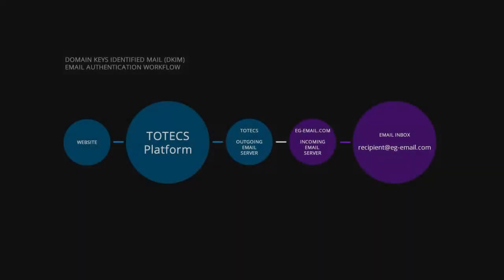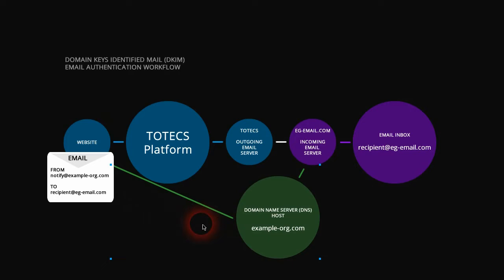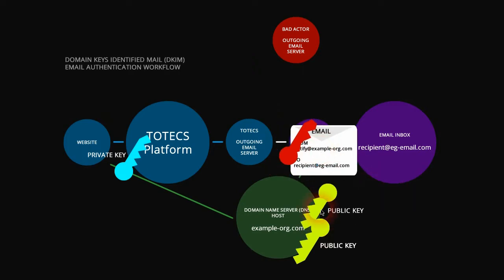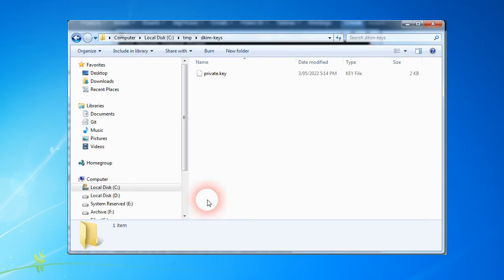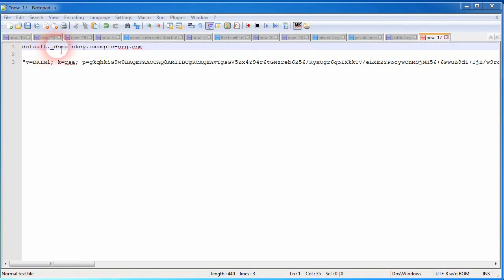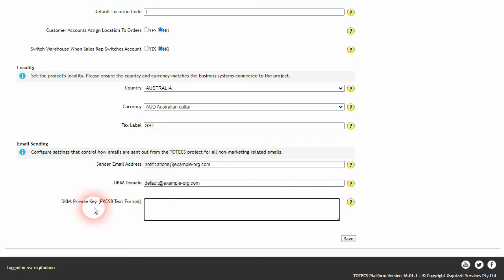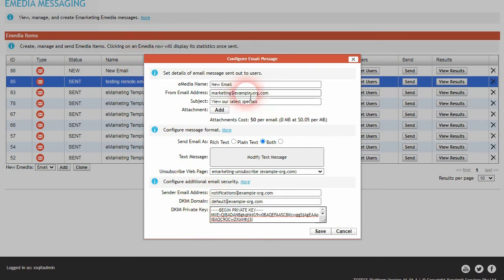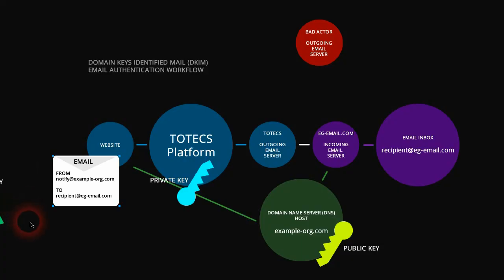TOTECS 16.01 Release - Set Up DKIM To Avoid Website Emails Being Sent To Spam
Within the TOTECS 16.01 release it added email support for websites hosted on the TOTECS Platform, the sign and send out emails using the Domain Key Identified Mail (DKIM) for specific sender domains. This reduces the chances of emails being flagged as spam when arriving at recipient incoming mail servers and email clients.

00:00 Feature Introduction
00:42 How Email DKIM Authentication Works
07:50 How To Generate DKIM Keys
10:11 How To Install DKIM Record In DNS Server
13:27 How To Configure DKIM Settings in TOTECS project
17:46 How To Test Emails Sent With DKIM From TOTECS project
20:15 Conclusion